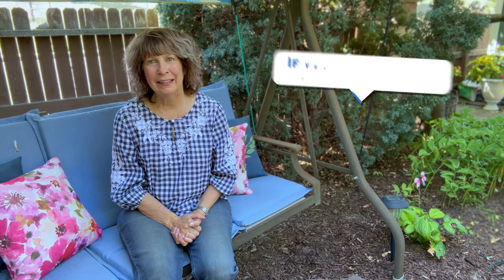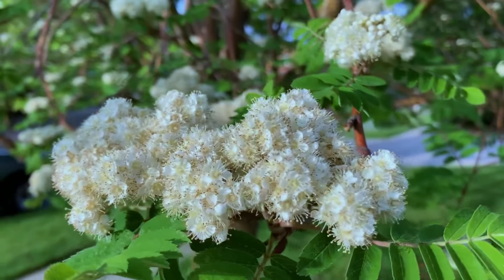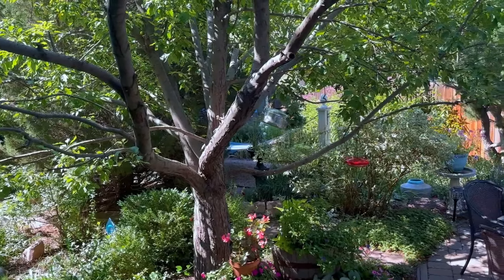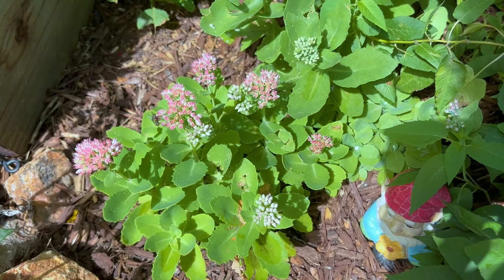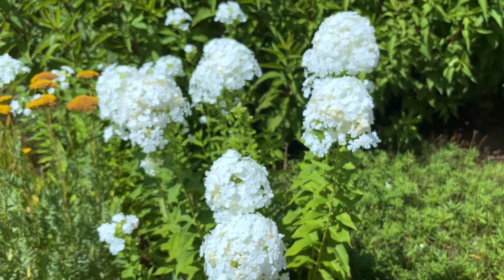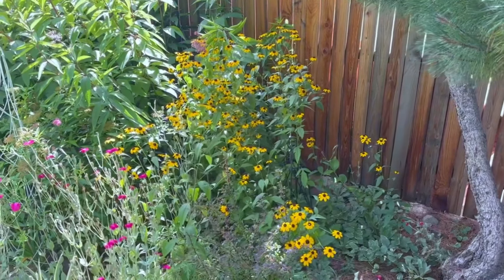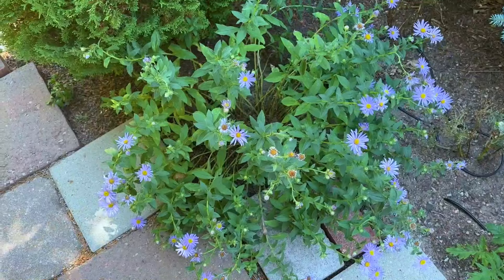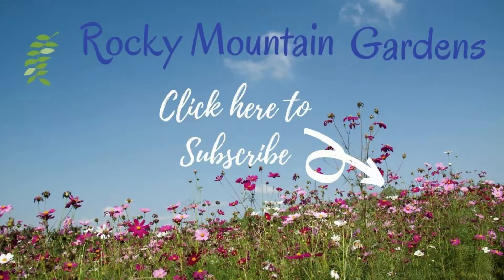WHAT'S BLOOMING IN MY LATE SUMMER GARDEN? The Last Garden Tour of 2024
Are you looking for late blooming flowers to extend the beauty and enjoyment of your garden?  Well, this video will offer you some ideas for late summer bloomers to add to your garden.  Love to all, Mary

🌿 Rocky Mountain Gardens is a friendly, home-centered channel that shares all things about gardening, decor, holiday decorating, paper crafting, painting, DIYs and more!  Welcome friends, Mary 😀